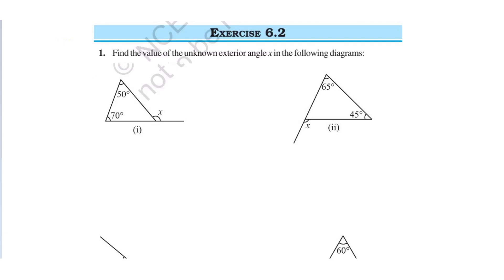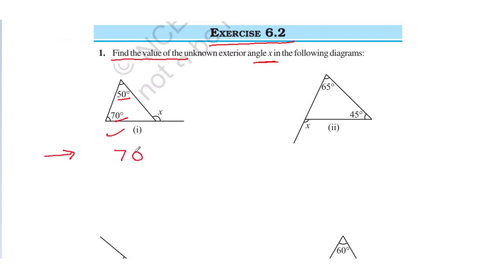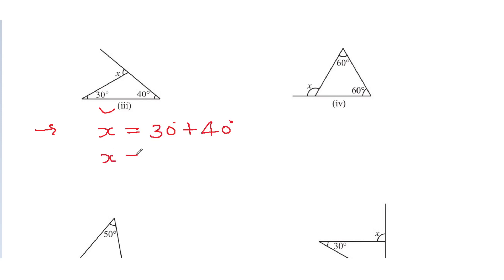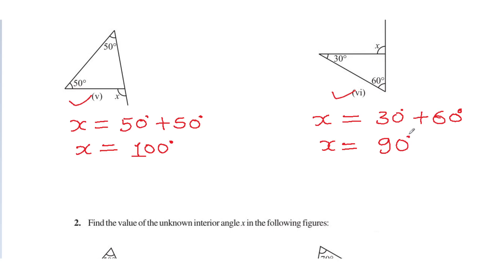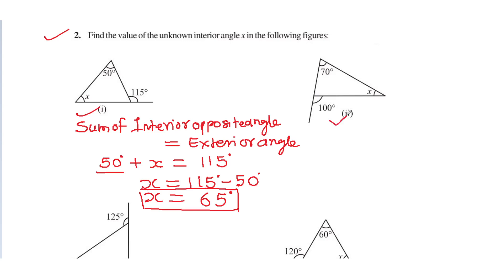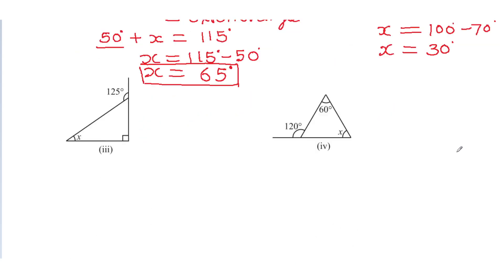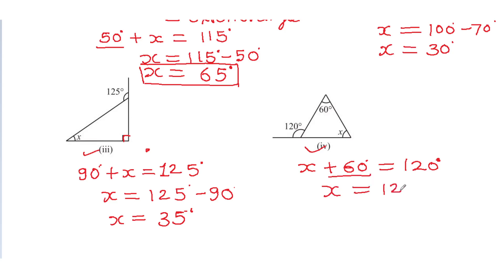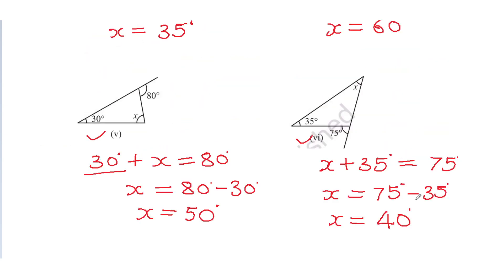CBSE/NCERT/Class 7th/Maths/Chapter 6/Triangles And its Properties/Part 4